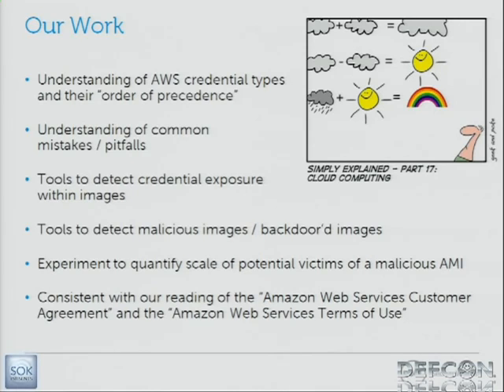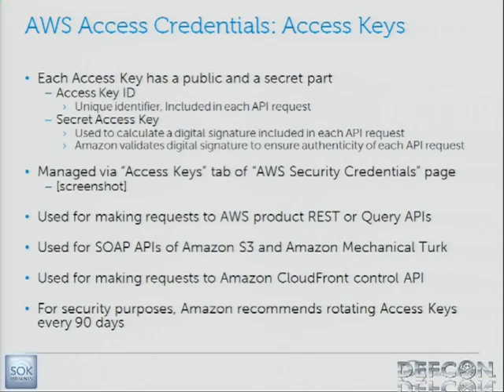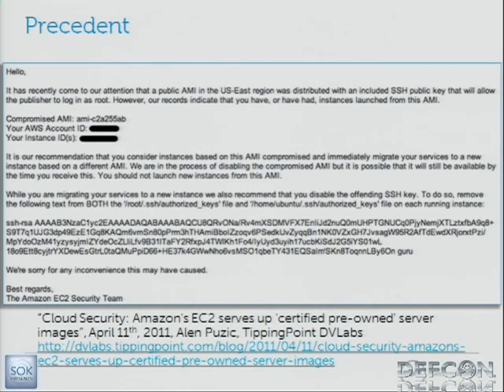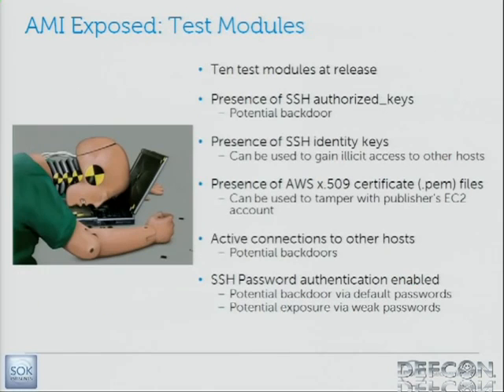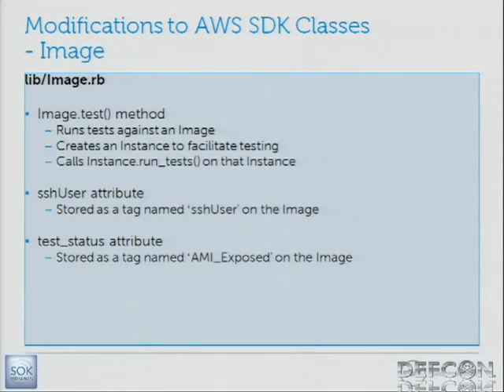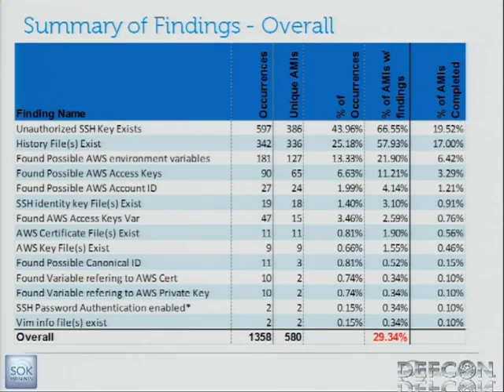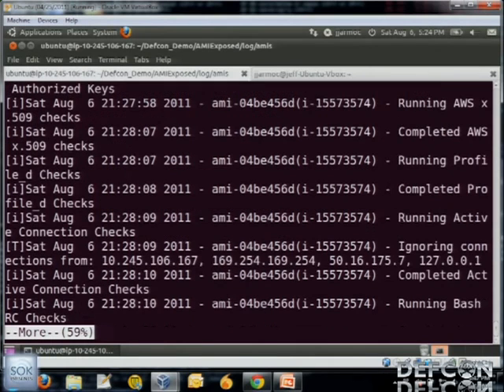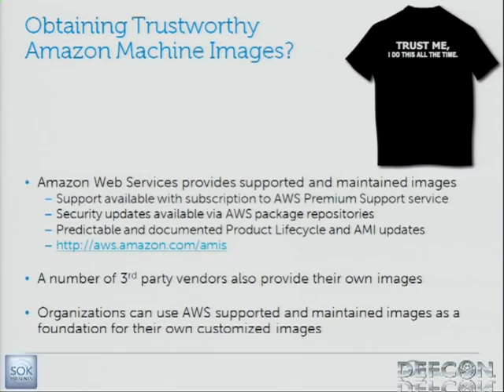DEFCON 19 Get Off of My Cloud Cloud Credential Compromise and Exposure